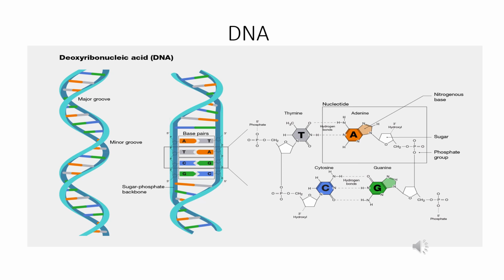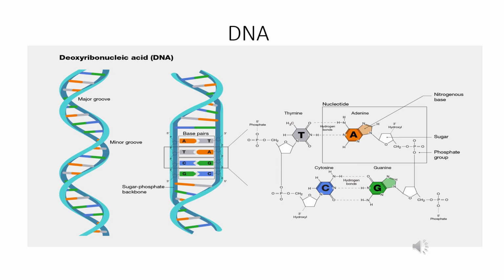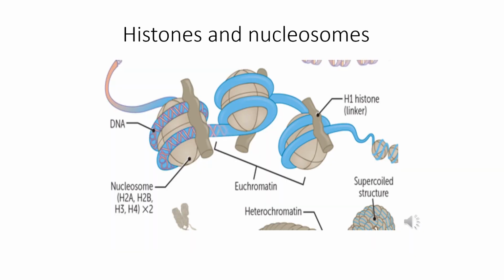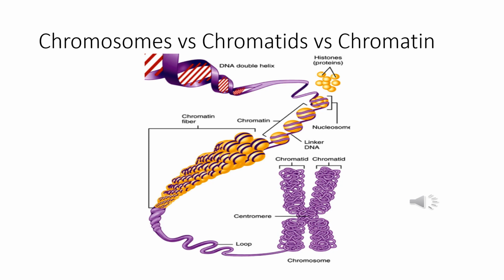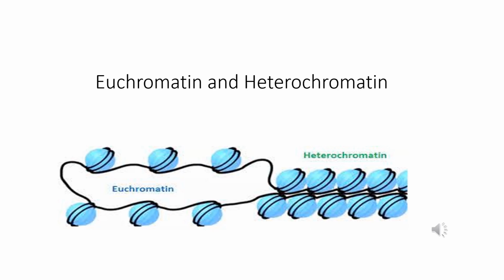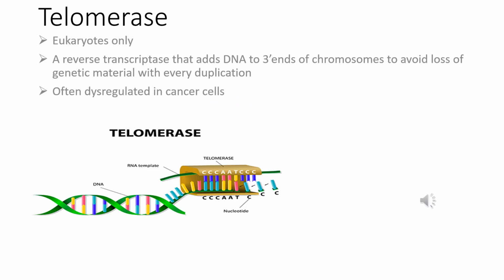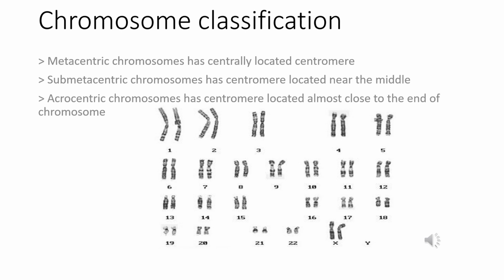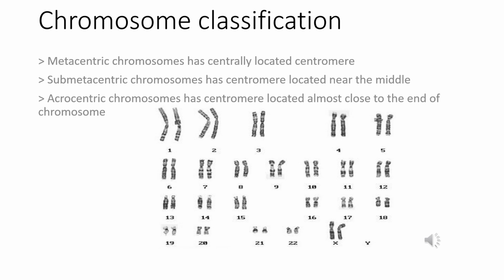Structure and function of chromatin